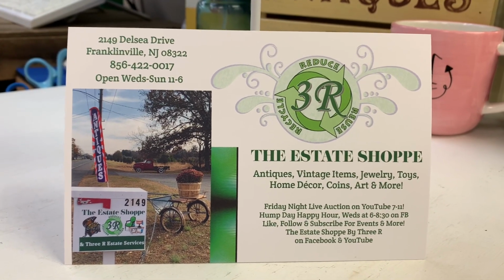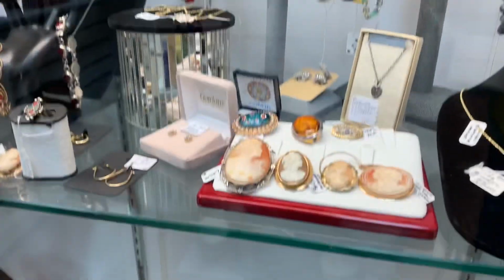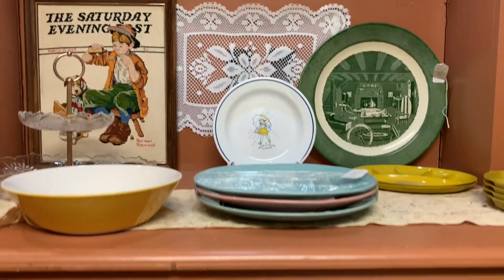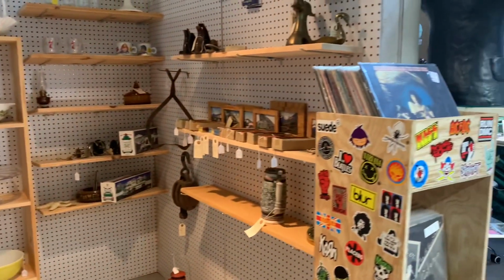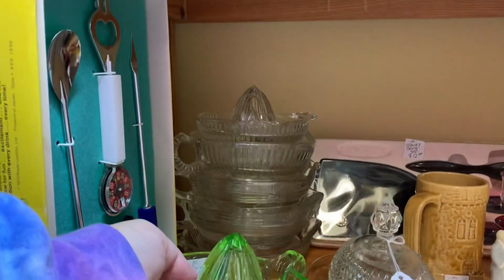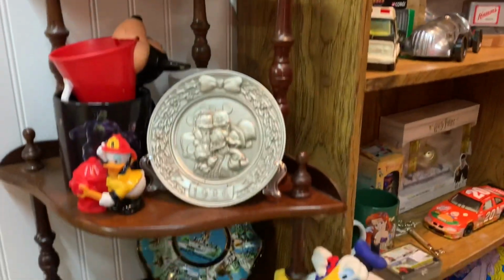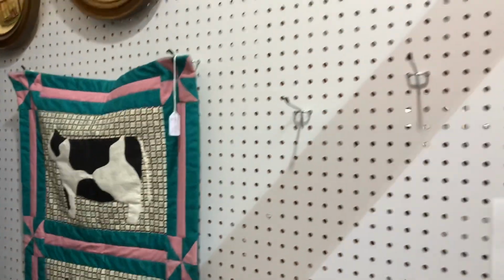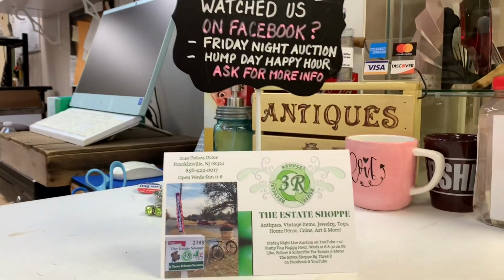Take A Walk Through A Different Idea in Antique Shoppes and Co Ops!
A Walkthrough of our The Estate Shoppe, we are a different option in Antique and Vintage Shopping.  We carry the same Antiques & Vintage Items you see in most Antique Shoppes but our prices are much more reasonable and because of that our inventory changes all the time! So if you are tired of going into Antique Shoppes and seeing the same things over and over or the items you do want are crazy expensive give The Estate Shoppe a try!  We also will find specific items for you; just let us know what you are interested in and we will find it for you!  Take a look at our video,  and if there’s anything you’d like just send us a message we can ship all over the country or you can pick up at our shop in Franklinville New Jersey have fun shopping from the comfort of your home!
Weds-Sun 11-6
Two online shows a week!  Wednesday Humpday Happy Hour 6PM est on Facebook
Friday Night LIVE Estate Auction 7PM est on YouTube